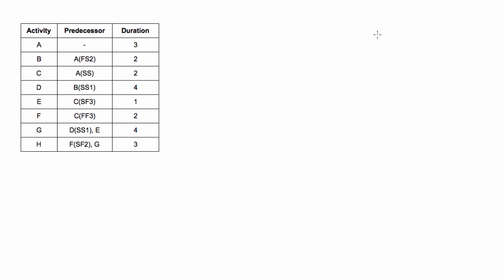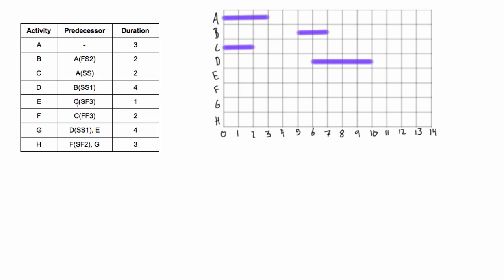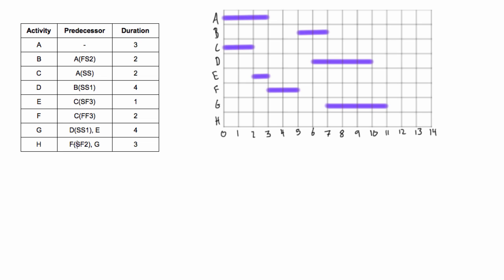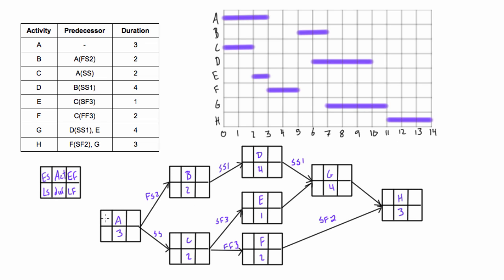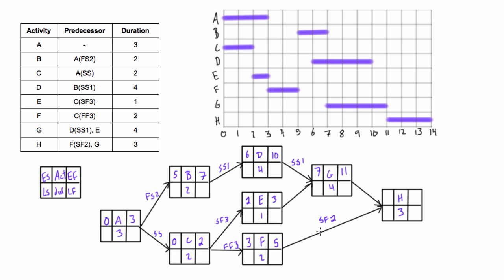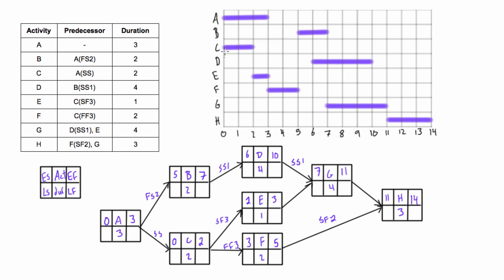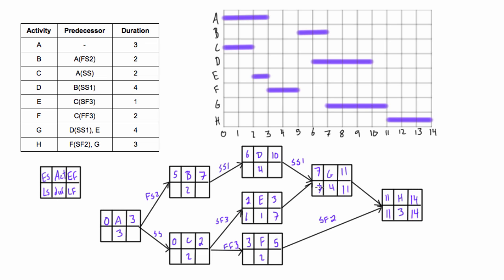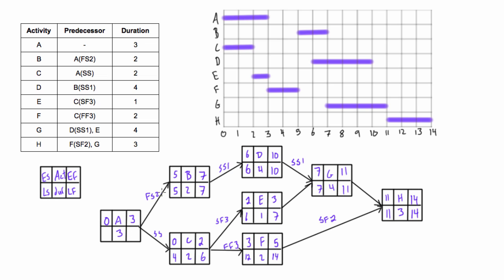Difficult network diagram example with lag solved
Project Management Tutorial: Difficult network diagram example with lag solved.